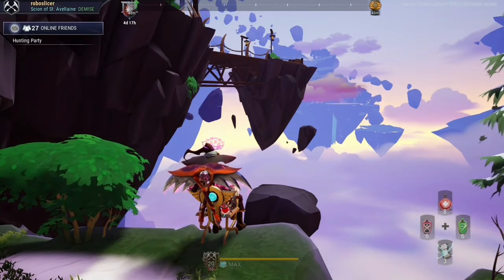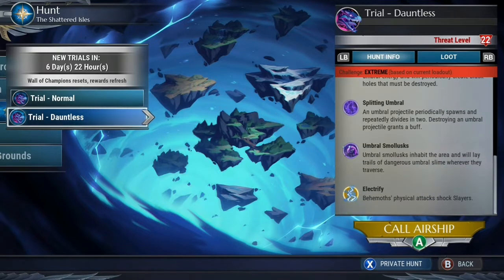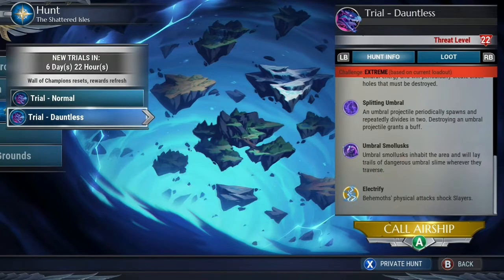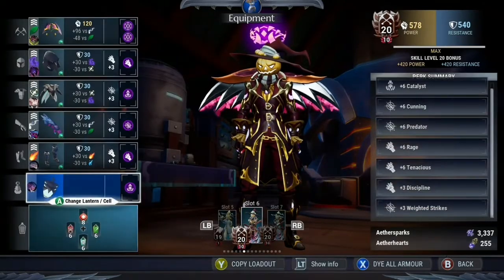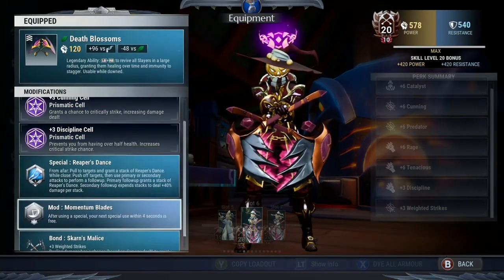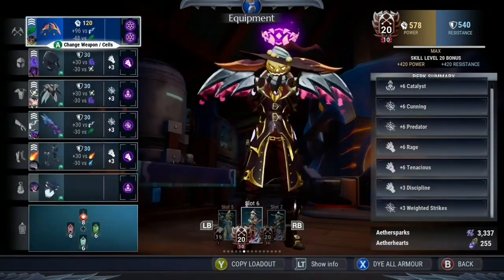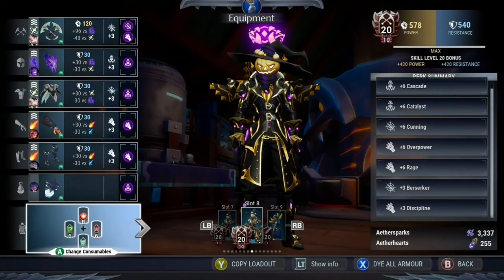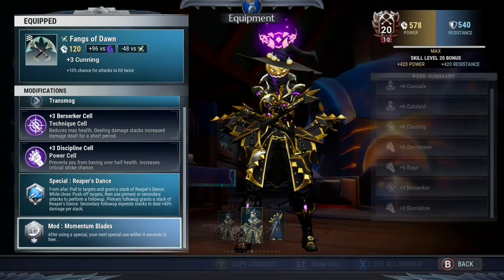Dauntless Reforged | Shadow Touched Drask Trials | Best Sub 3 Guide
Hey slayers! Sorry this video is a bit late here in texas the power has been in and out but I managed to get my sub 3 record and edit! Anyway this weeks trials is Shadow Touched Drask and I didn't see it coming but its still do able! Enjoy and happy hunting slayers!

Creator Code: Roboslicer